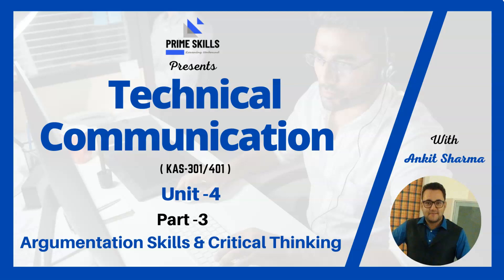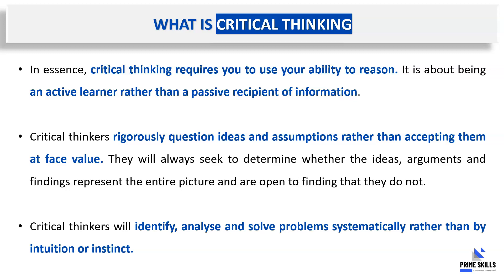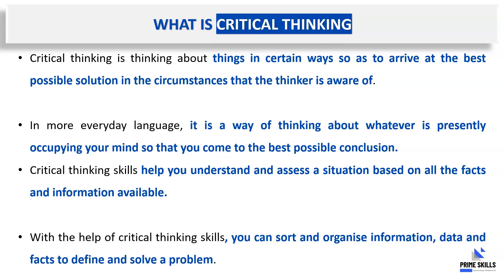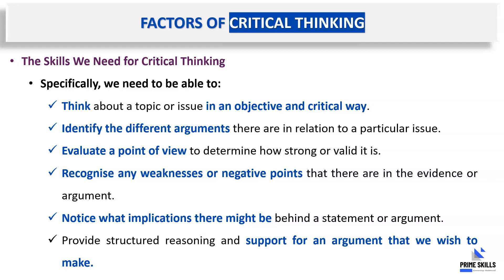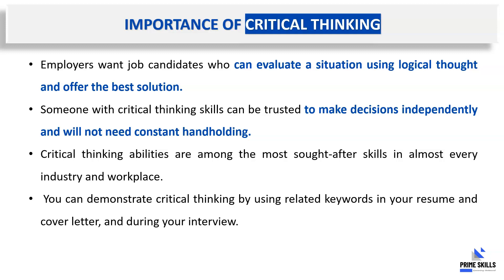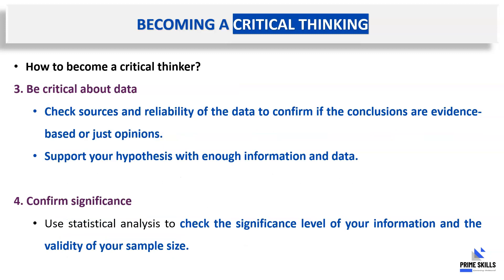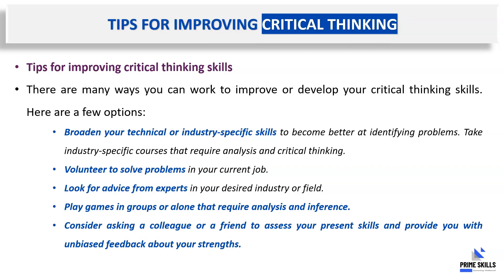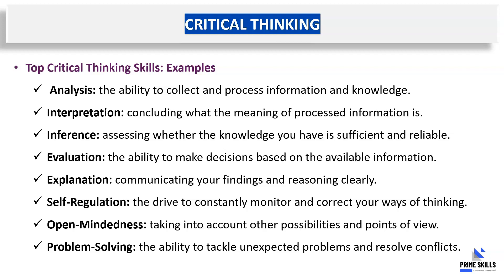Technical Communication: Unit 4 (Part 3.2): Critical Thinking Skills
All pdf notes can be freely downloaded from our telegram channel
(See the channel description for the link to drive)

Dear Students

In this video, we will discuss  Unit#4 (Technical Communication Skills) of  Technical Communication (KAS 301/401). This is part 3.2 of Unit 4. I believe this lecture will help you understand the concepts in a lucid and easy way.

Content covered: Critical Thinking Skills

This is a series of lectures in which we would discuss the entire syllabus of Technical Communication (KAS 301/401).

In order to get the PDF version of the presentation that I have used in the video, short notes for revision, and other important resources, please visit and join the following TELEGRAM CHANNEL.

Now you can also revise the unit through the audio file of this lecture which can be downloaded from our telegram channel itself.

You can also test your skills through the tests which I have created for you related to this playlist. I would share the links to these tests on the telegram channel.

In case of any query, suggestion, or doubt, please ask in the comment box or directly communicate through Telegram Group.

Thanks
Ankit Sharma

Reference Books:
Effective Technical Communication by M. Ashraf Rizvi
Technical communication  principles and practice by Raman, Meenakshi Sharma, Sangeeta